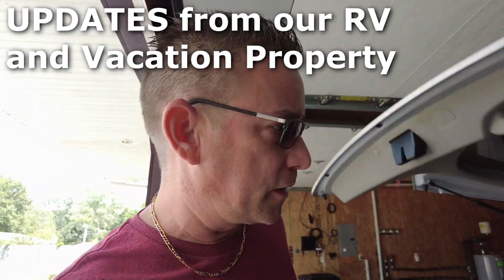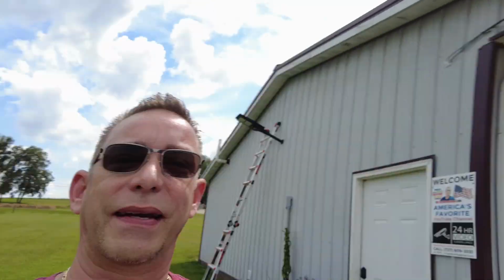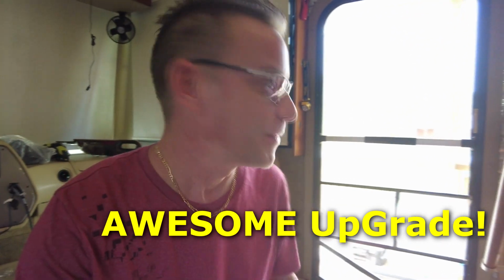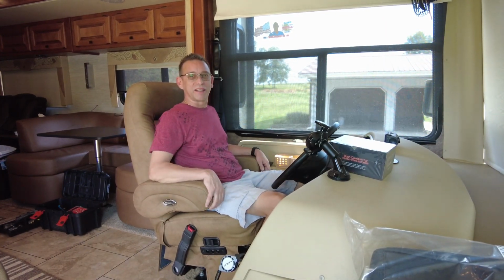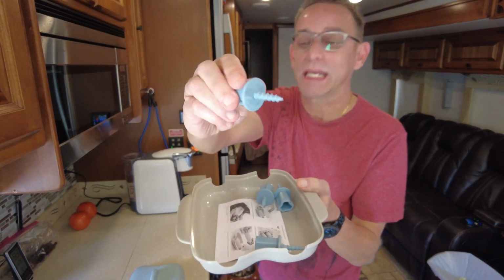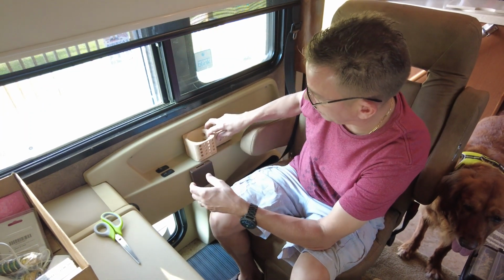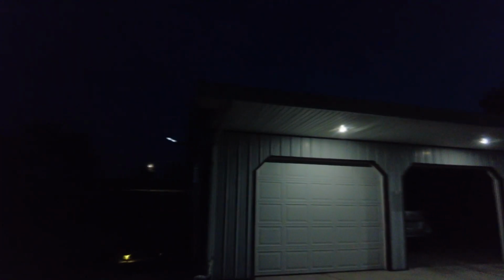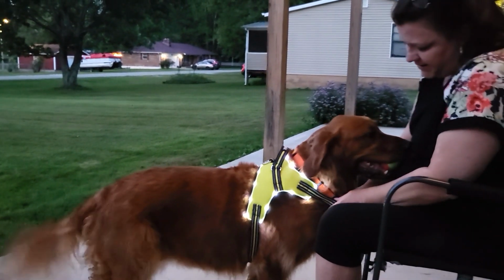tw RV ADVENTURES - Episode #32 | Vacation Property and 🚌 RV Improvements and Upgrades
Todd's World RV ADVENTURES - Episode #32
Just making a few improvements to the vacation property and our RV before we head out on our RV journey.

MelonTaiL Light Up Dog Harness with Bungee Leash

Camp'N Universal RV Screen Door Cross Bar

2 Pack 120 W Solar Street Light,240 LED High Lumens Street Lamp

Haokaini Microwave Corn on the Cob Microwave Corn Steamer

Smartxchoices 30'' Aerobics Stepper 4" - 6" - 8" Adjustable Risers